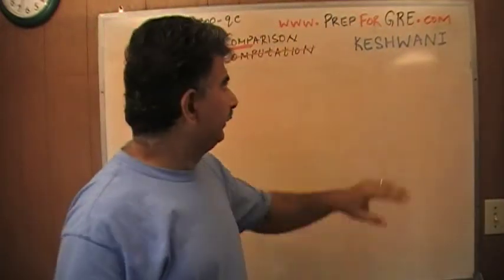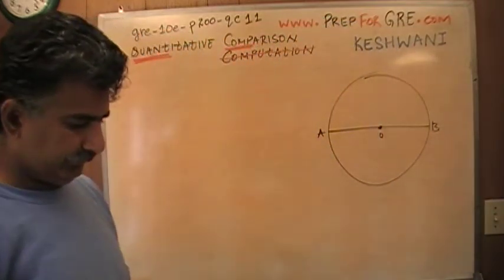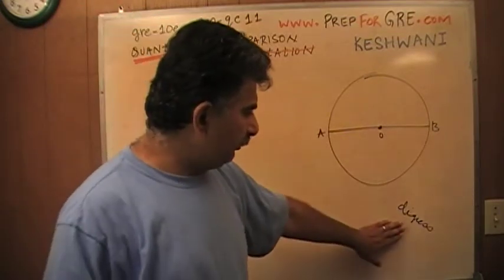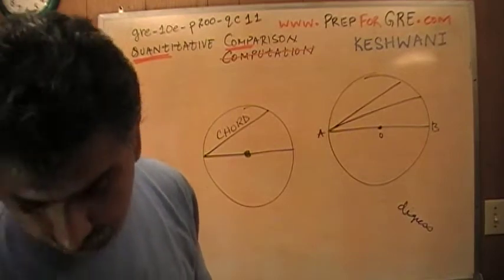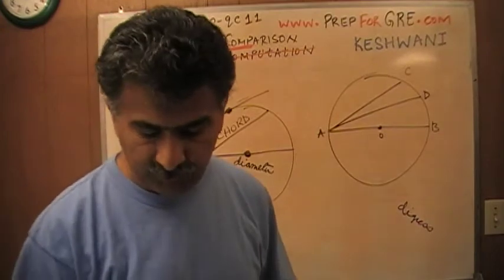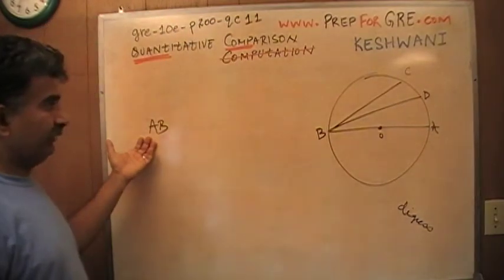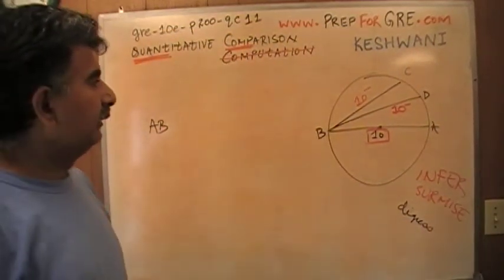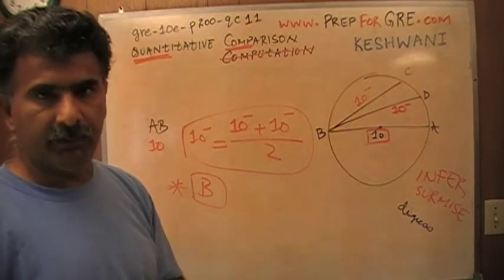GRE Math Day 32 p200 Quantitative Comparison - 10th Edition - KeshwaniPrep